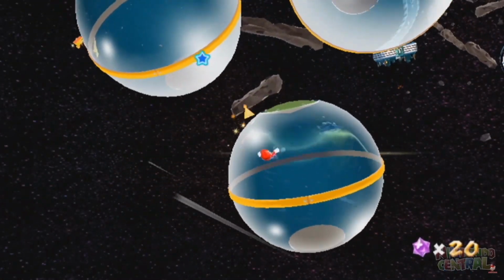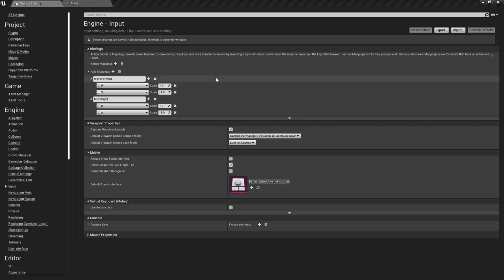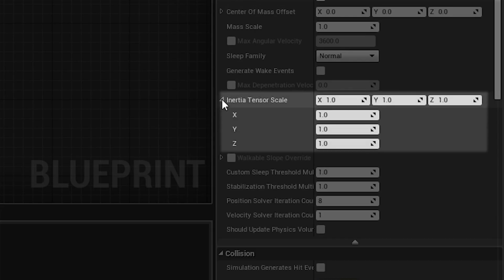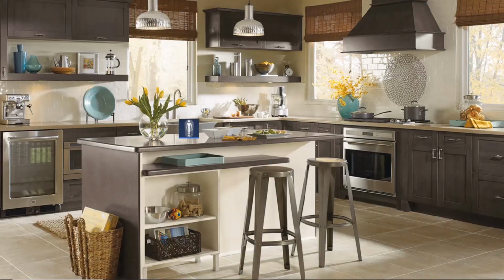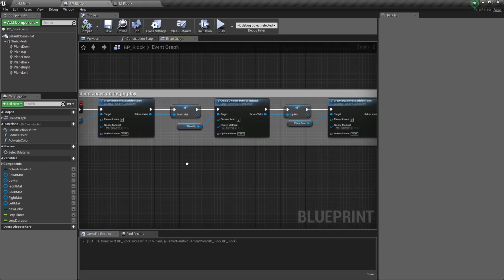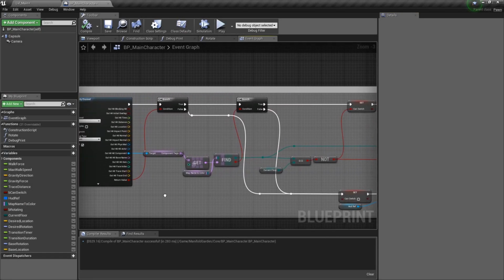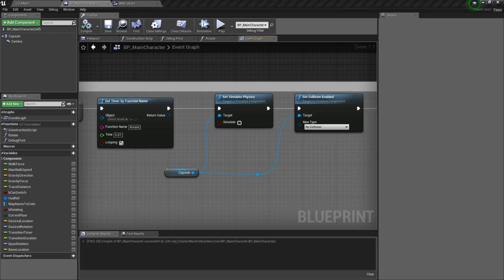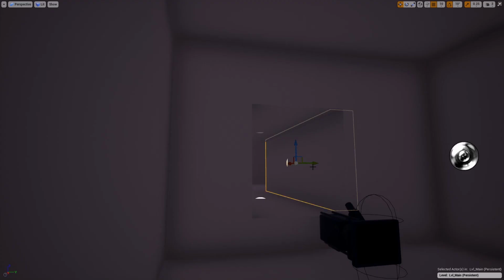Game Dev Pantry | Manifold Garden - Gravity Switch | Retro-engineering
We take a look at Manifold Garden and how to replicate the gravity switching in Unreal Engine 4.

We really hope everyone of you is doing great despite the times we're living in, and wish you and your families to be safe. Spread the love of game dev to keep our minds off of this crisis!

00:00 Intro
01:20 Basic Movement
03:15 Block System
05:20 Changing Gravity
07:25 Sounds
07:55 Building a level
08:32 Final Showcase

RESOURCES USED